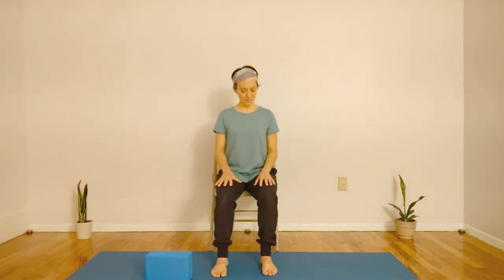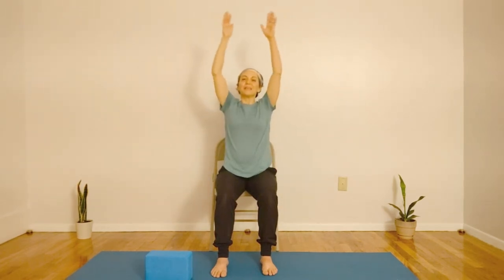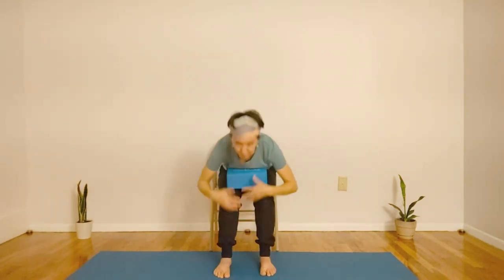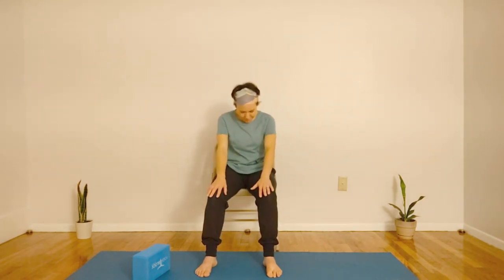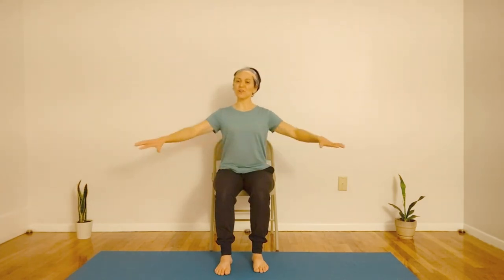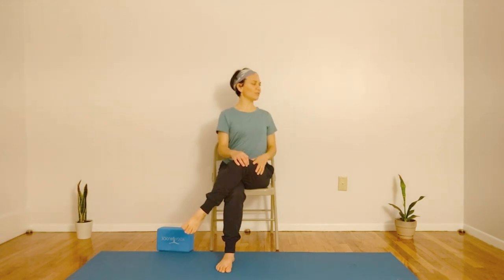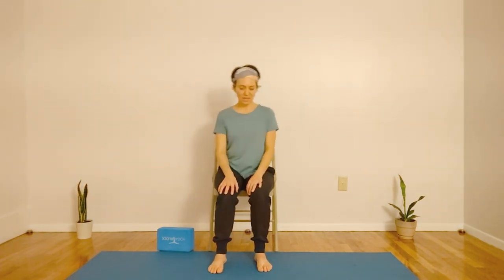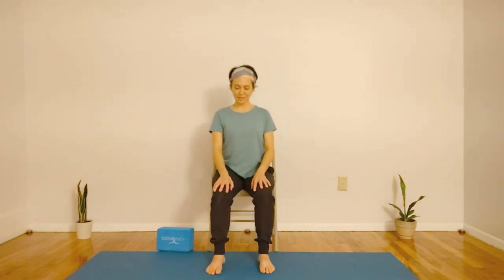Northgate TV-Yoga for Digestion